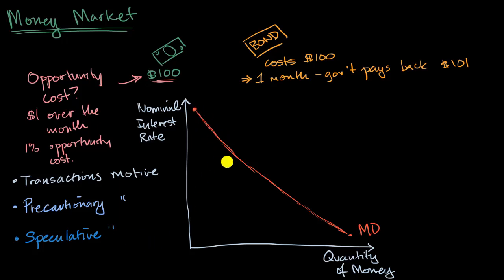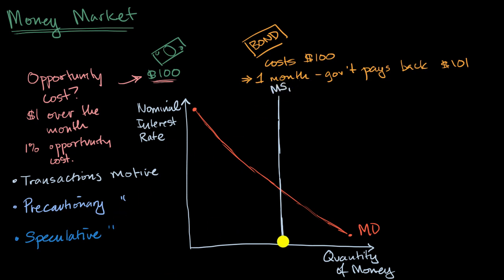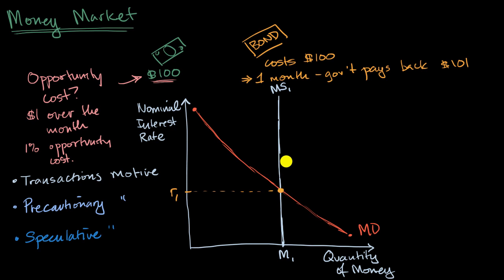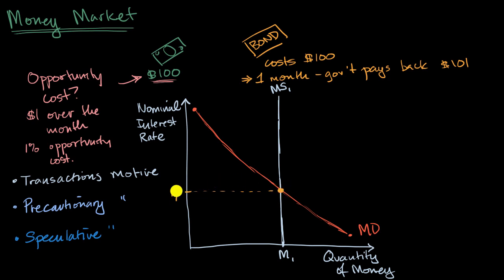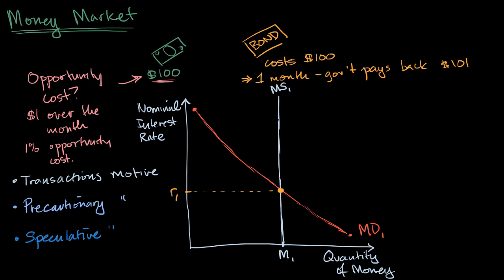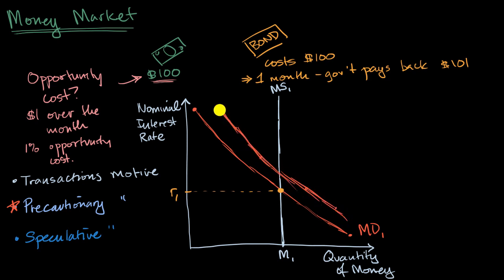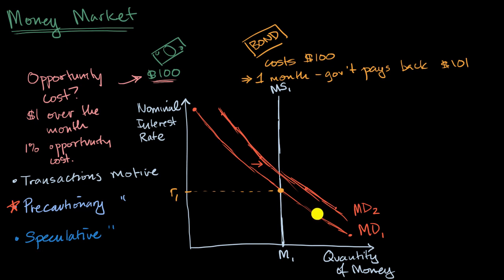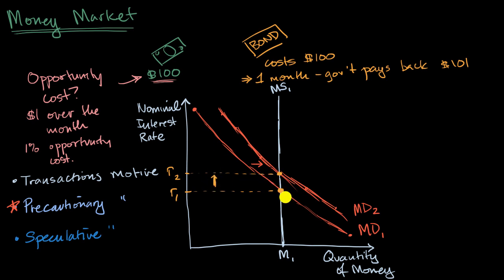Equilibrium nominal interest rates in the money market | AP Macroeconomics | Khan Academy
Courses on Khan Academy are always 100% free. Start practicing—and saving your progress—now

How are nominal real interest rates determined? In the money market! Learn about the money market in this video. AP(R) Macroeconomics on Khan Academy: Macroeconomics is all about how an entire nationÕs performance is determined and improved over time. Learn how factors like unemployment, inflation, interest rates, economic growth and recession are caused and how they affect individuals and society as a whole. We hit the traditional topics from an AP Macroeconomics course, including basic economic concepts, economic indicators, and the business cycle, national income and price determination, the financial sector, the long-run consequences of stabilization policies, and international trade and finance. About Khan Academy: Khan Academy offers practice exercises, instructional videos, and a personalized learning dashboard that empower learners to study at their own pace in and outside of the classroom. We tackle math, science, computer programming, history, art history, economics, and more. Our math missions guide learners from kindergarten to calculus using state-of-the-art, adaptive technology that identifies strengths and learning gaps. We've also partnered with institutions like NASA, The Museum of Modern Art, The California Academy of Sciences, and MIT to offer specialized content. For free. For everyone. Forever.